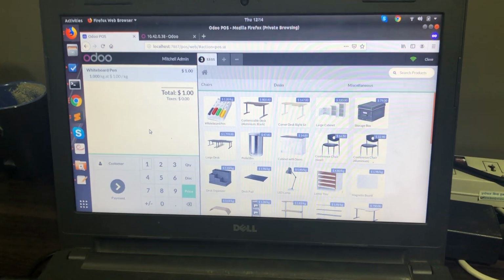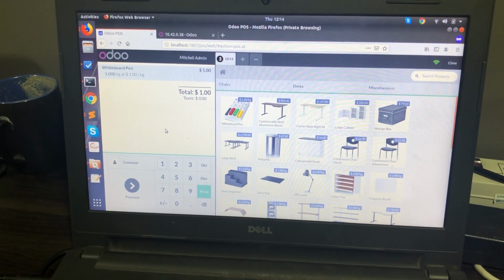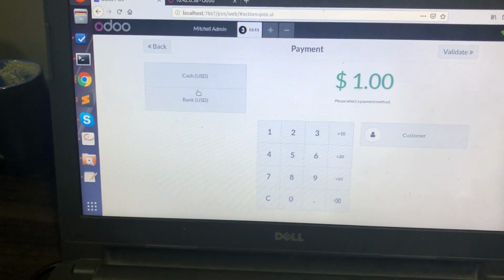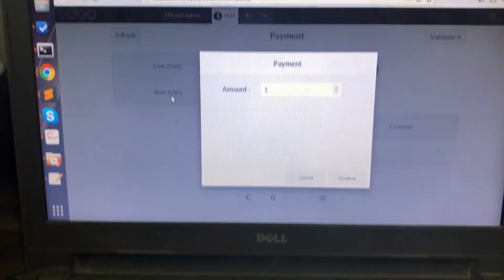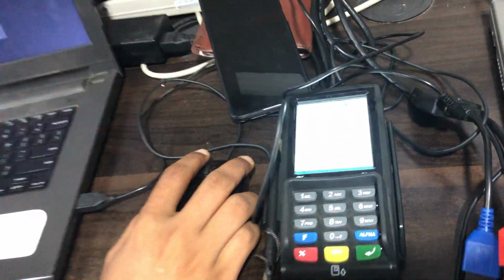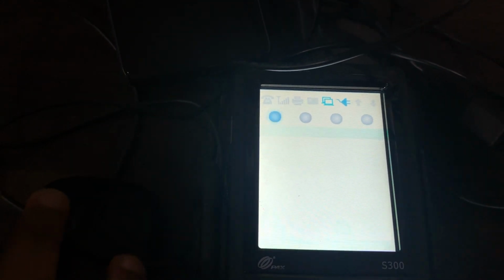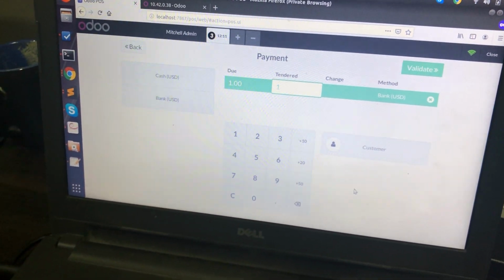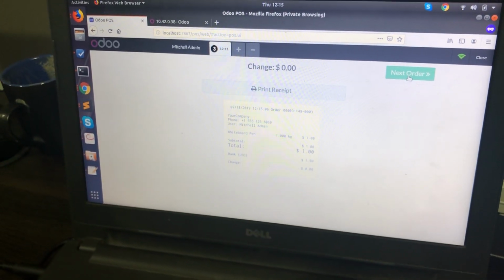pax payment terminal odoo pos integration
Odoo integration with pax payment device with the configuration of pax machine per user session that will accept payment using pax machine in odoo pos.